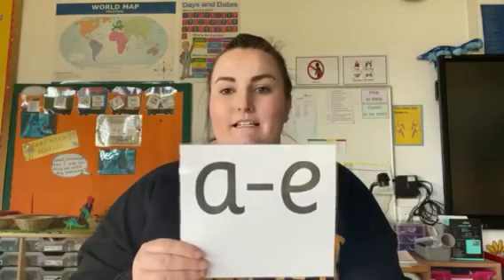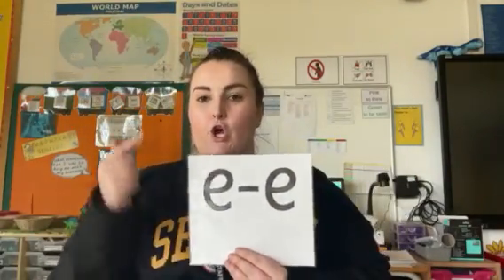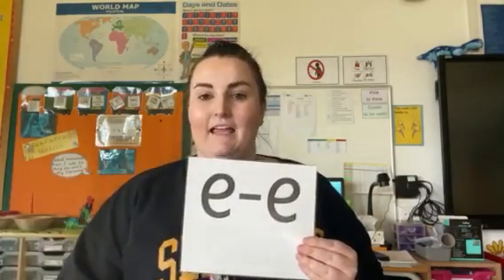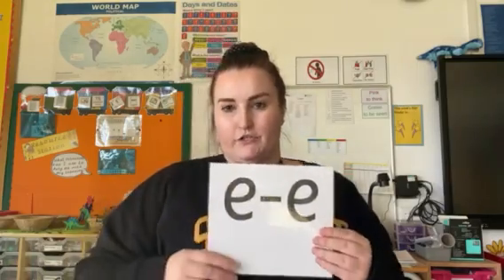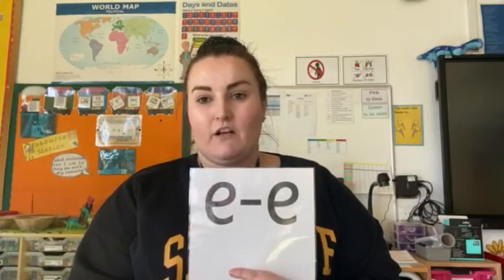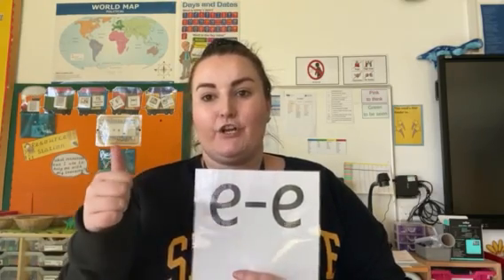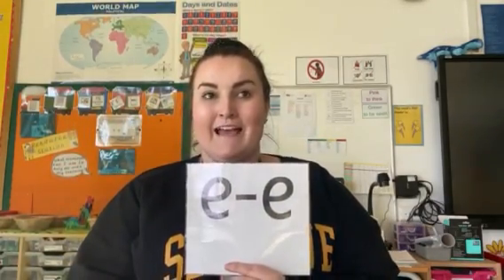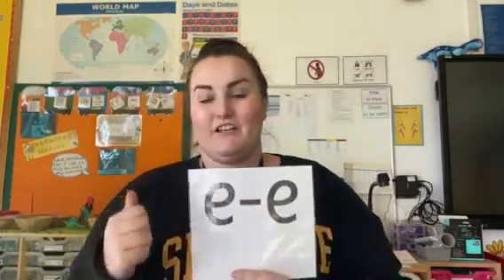26 2 21 Year 1 Phonics Phase 5